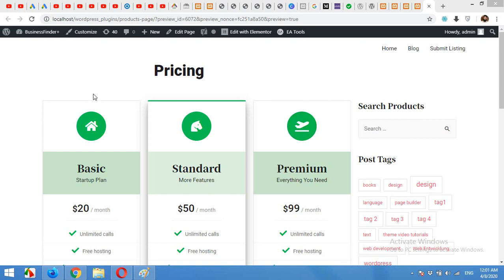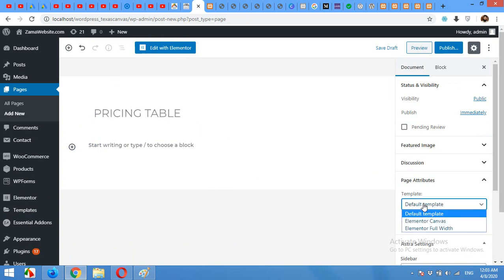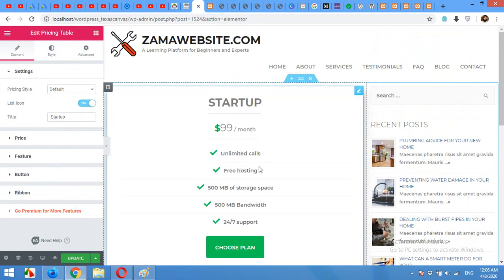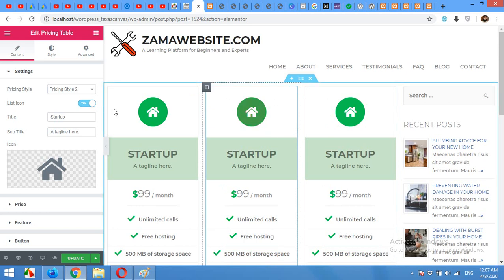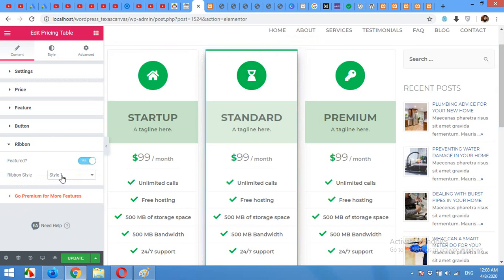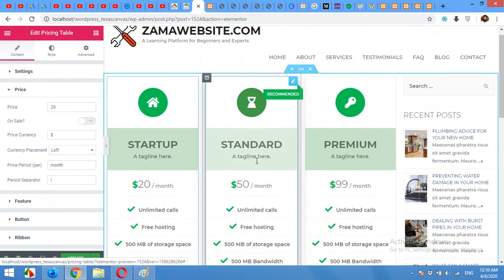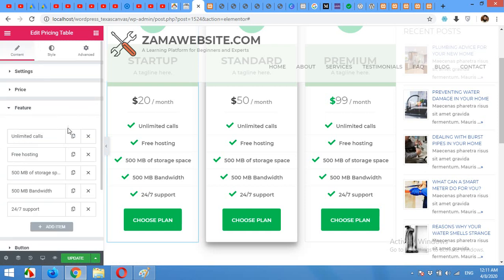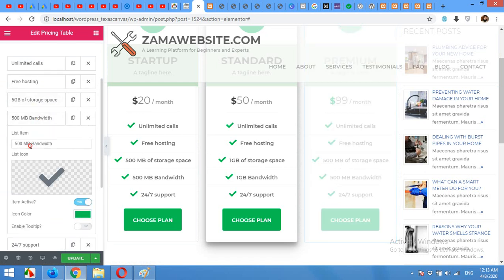Pricing table for Elementor pages in wordpress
In this video you will learn how to make a pricing table on elementor pages in wordpress very easy and fast with a few clicks. The plugins you will need for this will be Elementor and Essential Addons for Elementor.

if you have any question please leave your message in comment section